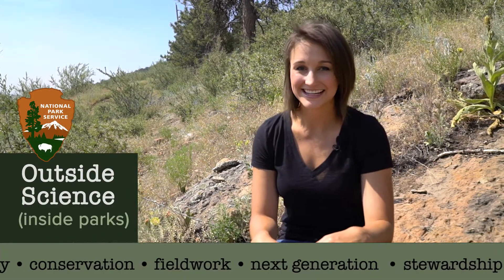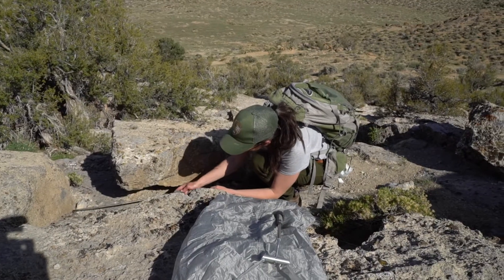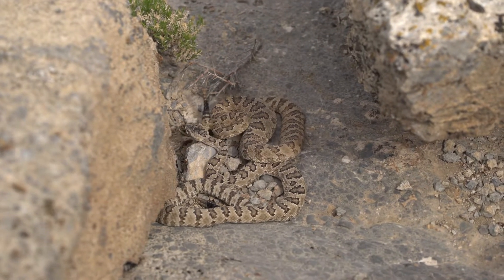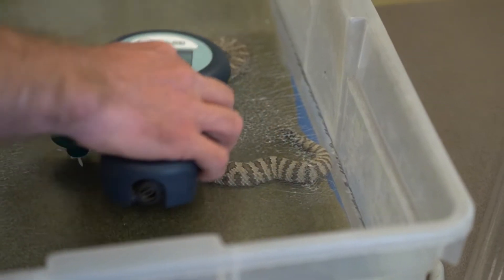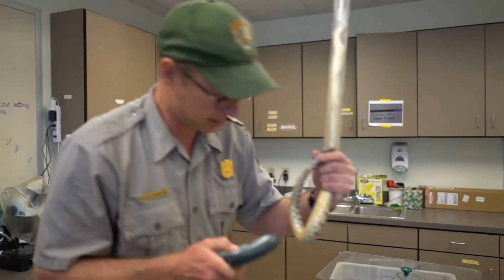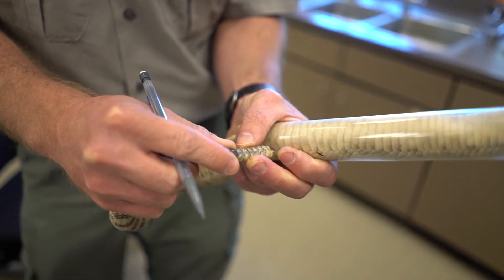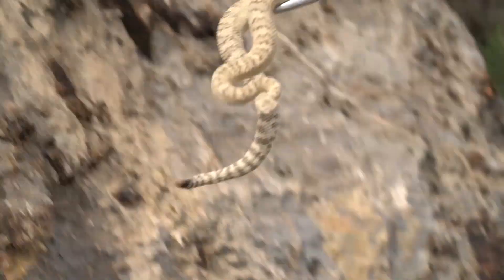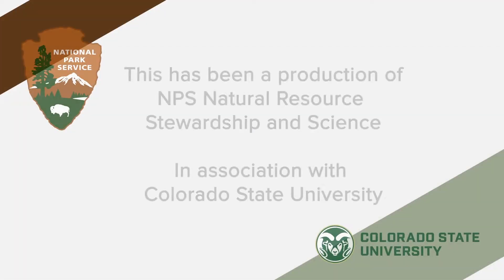Outside Science (inside parks): Rattlesnakes in Great Basin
Rattlesnakes in Great Basin
Explore a den of rattlesnakes with biologists Meg Horner and Bryan Hamilton, PhD in Great Basin National Park.
Credit: Journalism and Media Communication at Colorado State University